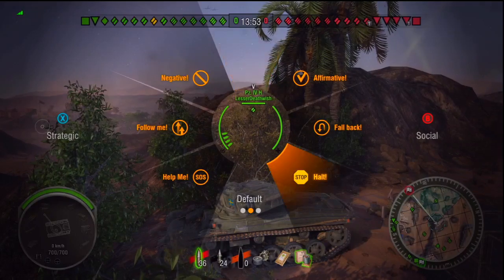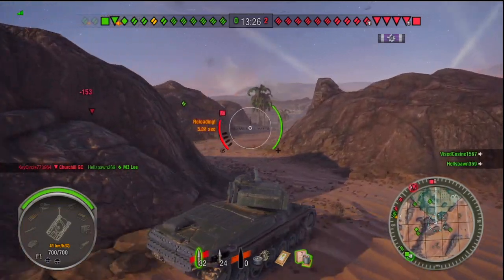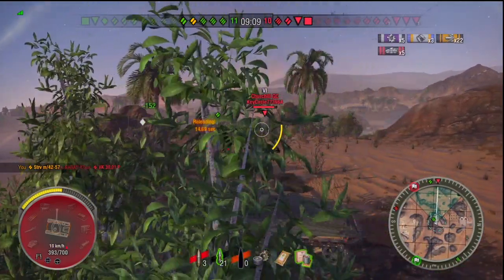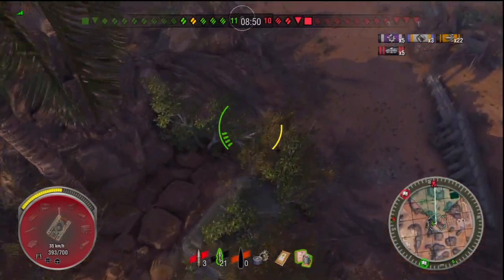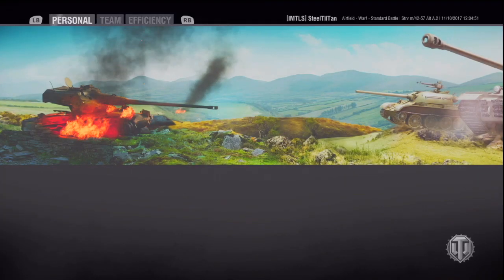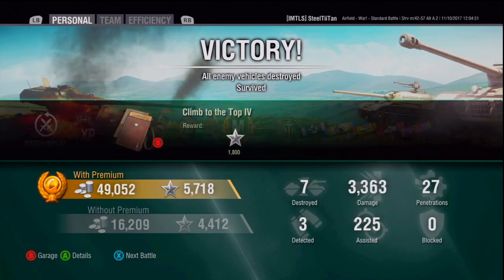Strv m/42-57 - Surprising Swede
A nice quick game in the new Swedish tier 6 premium medium tank. Enjoy!